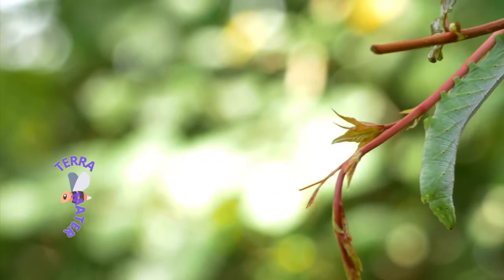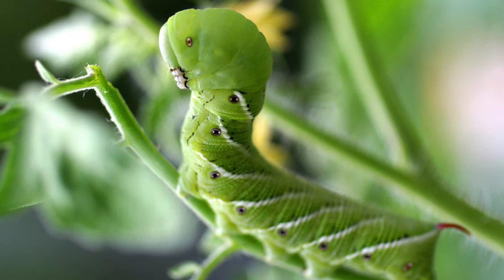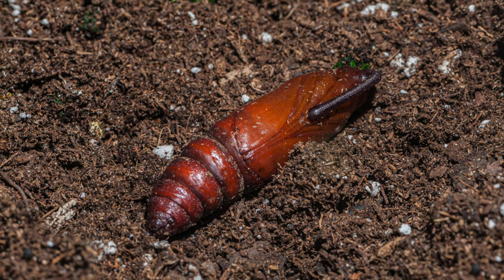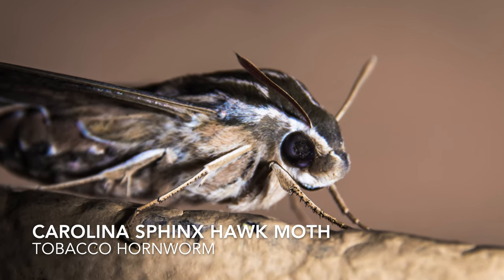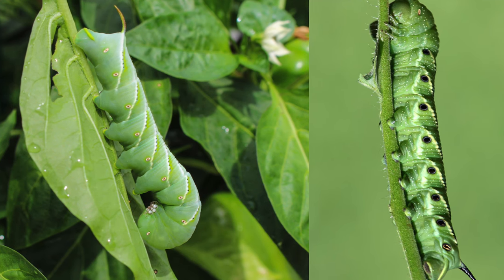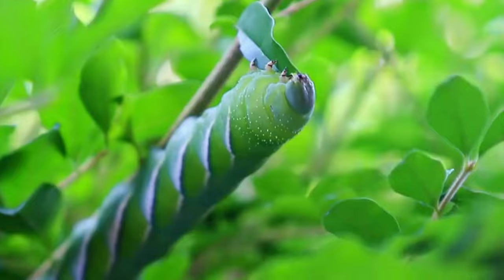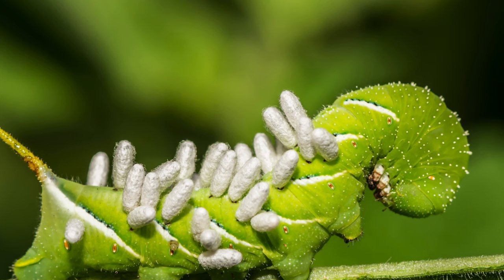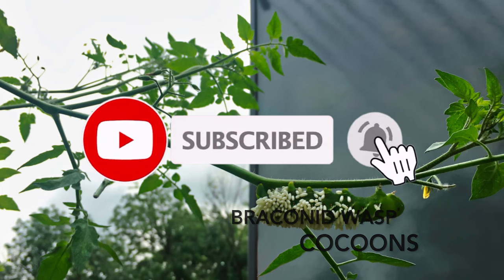TOMATO & TOBACCO HORNWORMS Information! (Manduca quinquemaculata & Manduca sexta) 🐛 🐛 🐛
In this video we will walk you through the history, description, living preferences and behavior of Tomato & Tobacco Hornworms. Here is quick summary on what we are going to cover in this video:

Life cycle
Habitat
Diet
Characteristics
Benefits/ Threats to us